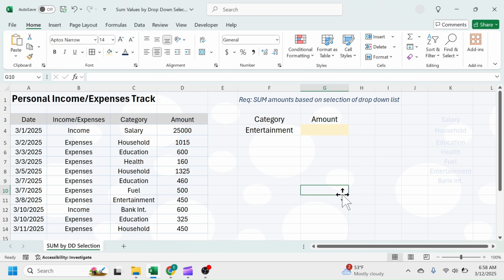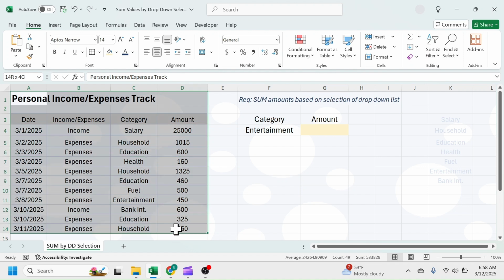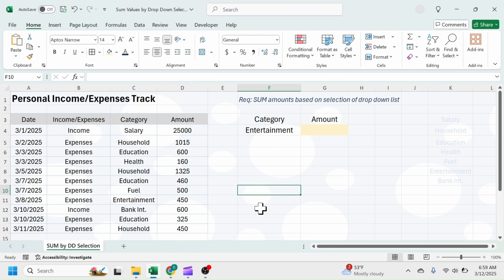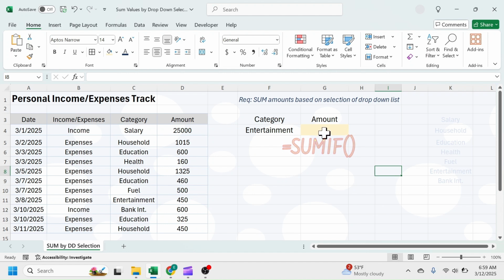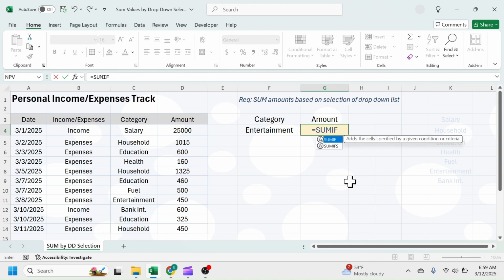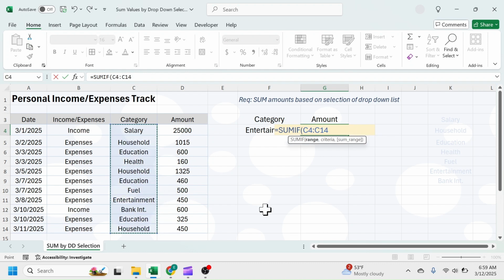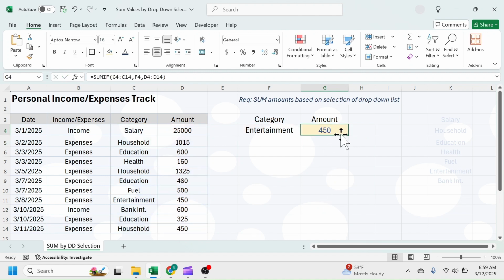How to SUM Values Based on Selection of Drop Down List in Excel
Learn how to SUM values based on selection of drop down list in Excel.